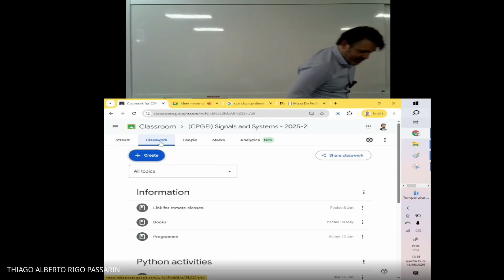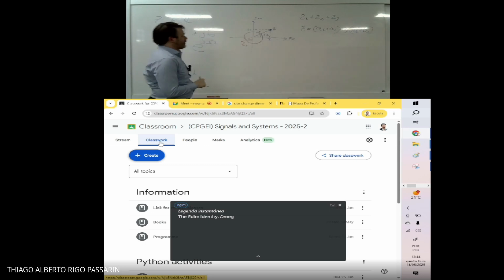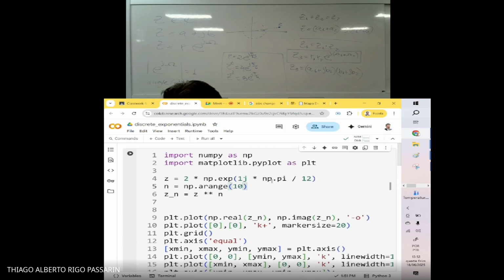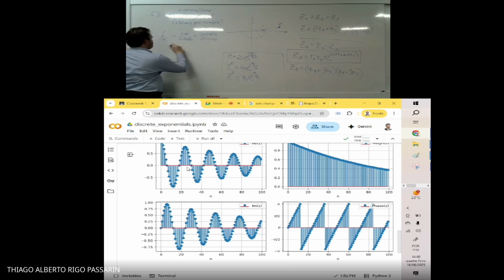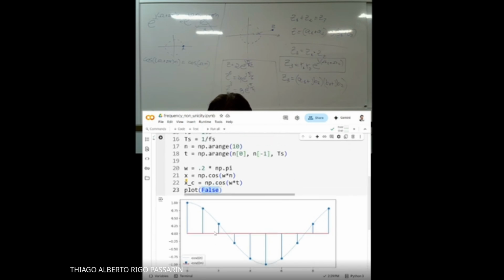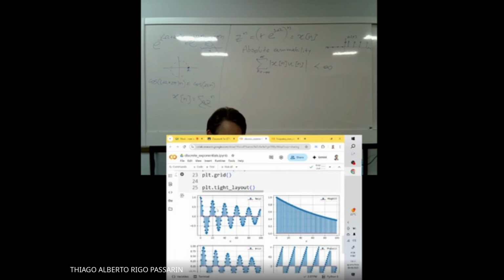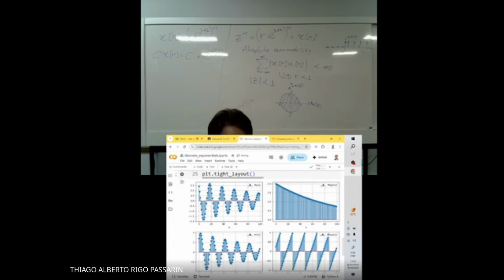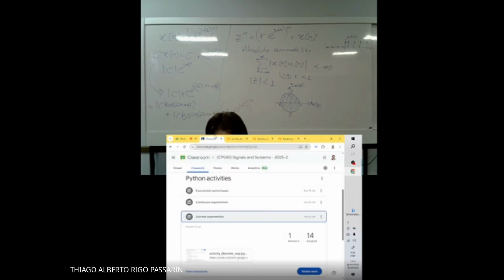Discrete Complex Exponentials